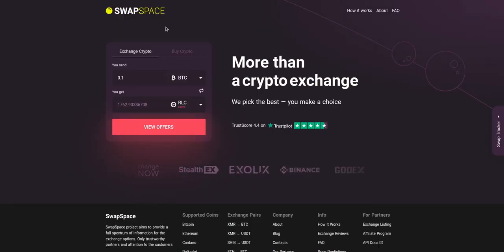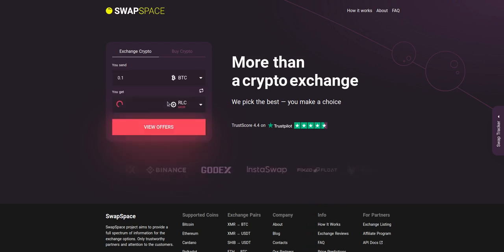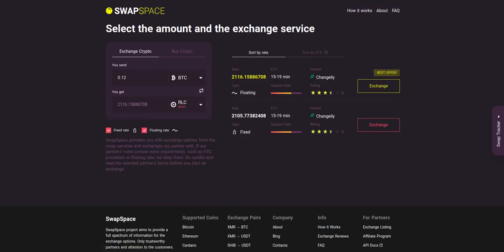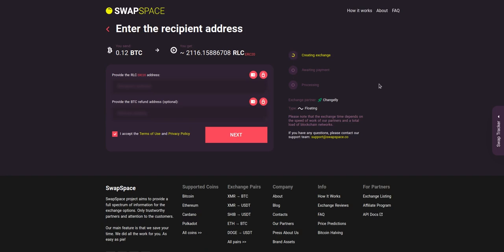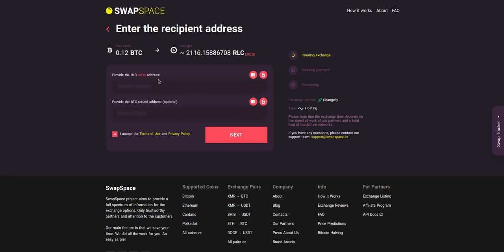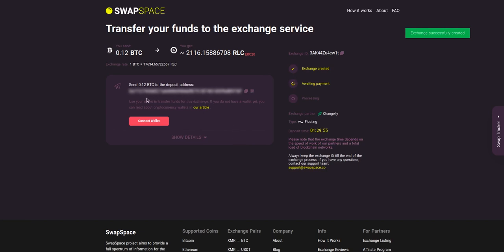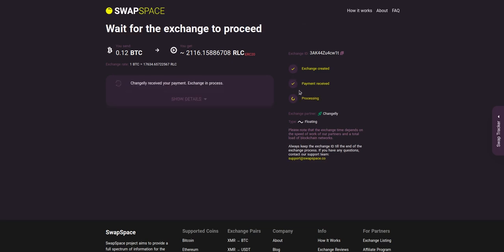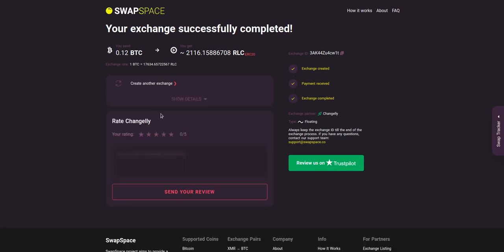How to Exchange Bitcoin to iEx.ec: BTC to RLC Swap Guide | SwapSpace Crypto — Exchange Aggregator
In this tutorial, we’ll show you how to convert BTC to RLC on SwapSpace. It’s easy and doesn’t even require registration or passing a KYC — if you have a cryptocurrency wallet, you’re all set! Just follow the four simple steps in the video to swap Bitcoin to iEx.ec.

SwapSpace is an anonymous instant cryptocurrency exchange aggregator that provides offers for exchanging cryptocurrencies at the best rates. Swap 1500+ coins, including BTC to RLC, buy crypto with fiat, read cryptocurrency exchange reviews for our partners, and get info on your favorite coins and crypto price predictions — all in one place!